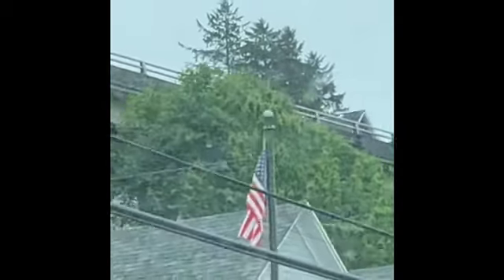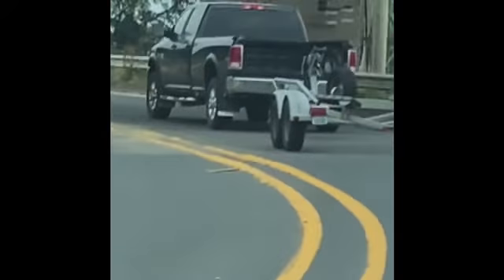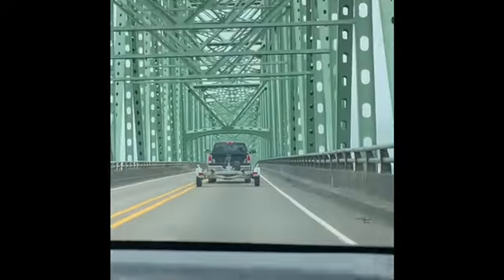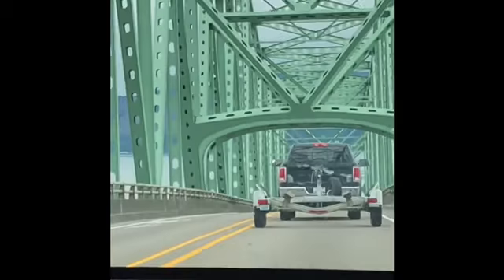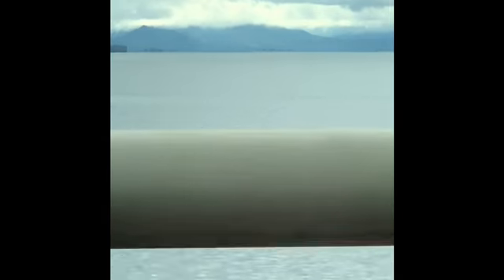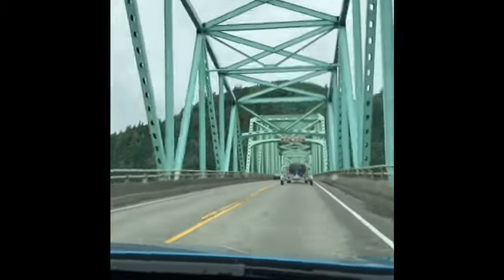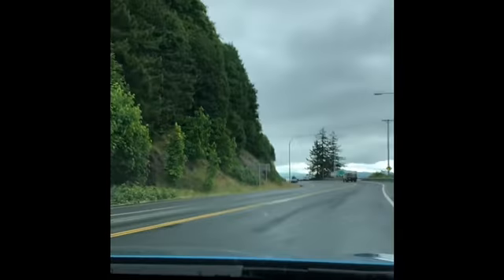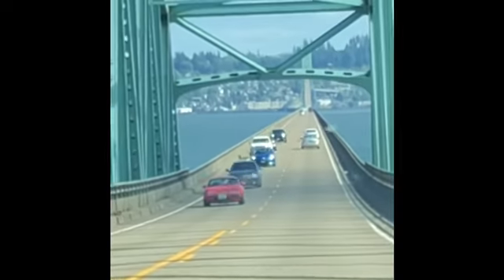Going across the bridge connecting Oregon and Washington